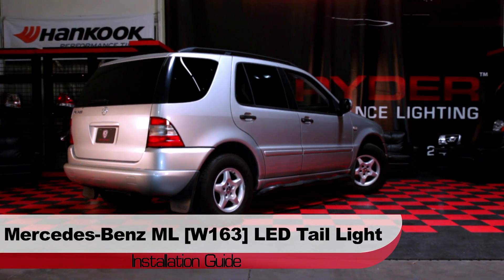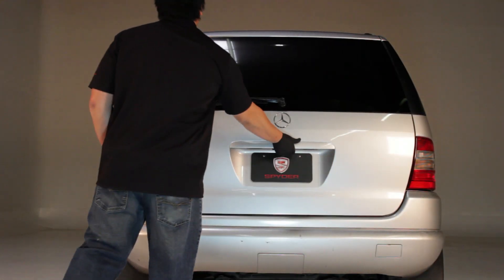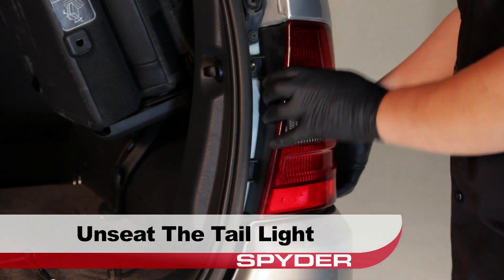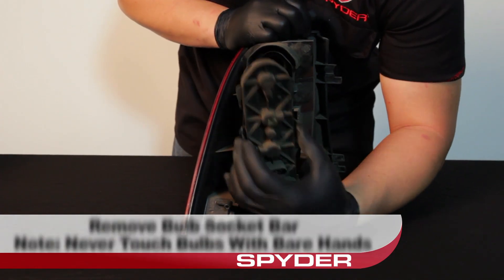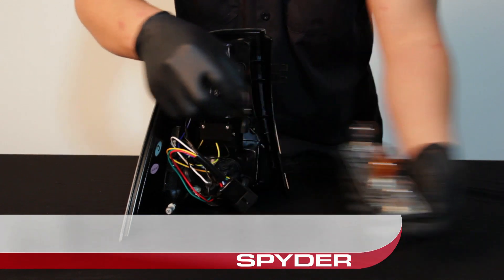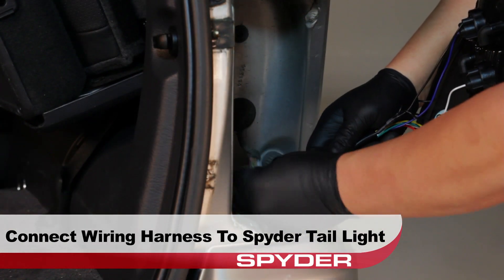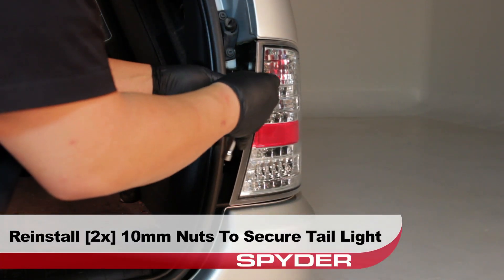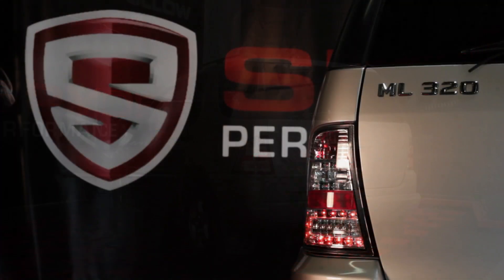Spyder Auto Installation: 1998-2005 Mercedes W163 ML-Class LED Tail Lights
This video demonstrates how to update the look of your 98-05 Mercedes-Benz ML-class SUV (W163) with a set of modern LED tail lights from Spyder Auto. This complete start-to-finish walkthrough tutorial will offer every bit of information needed to facilitate a successful installation.